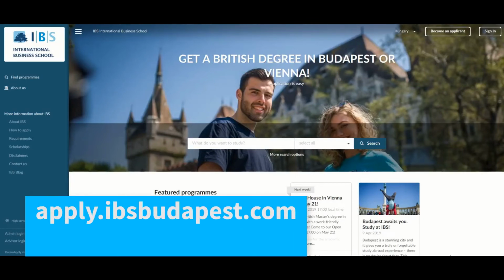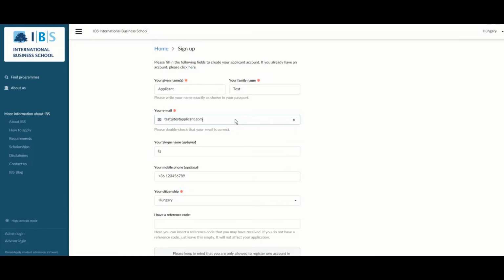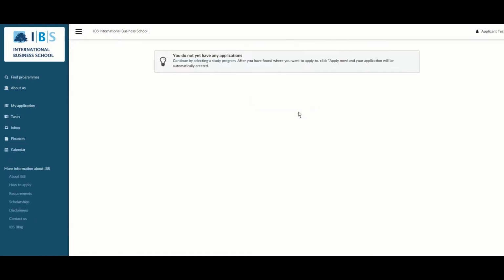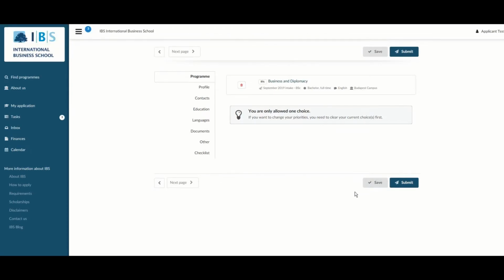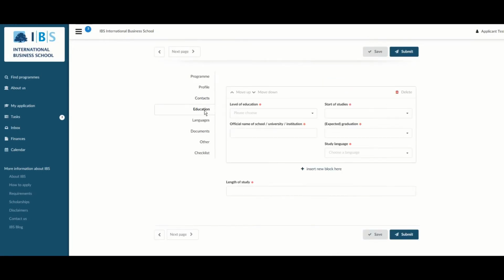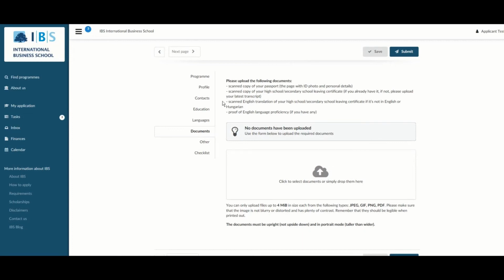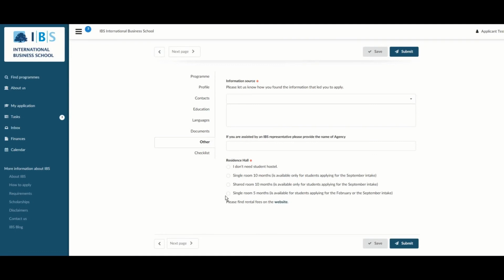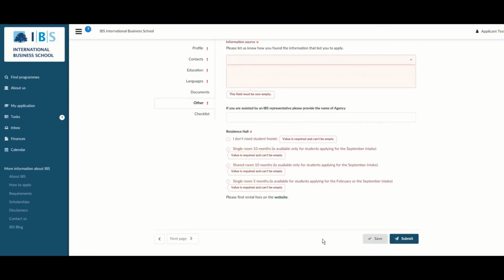How to apply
Application is easy!
You can apply only online by completing our online application form and uploading your documents. Watch our step-by-step guide to how to apply!